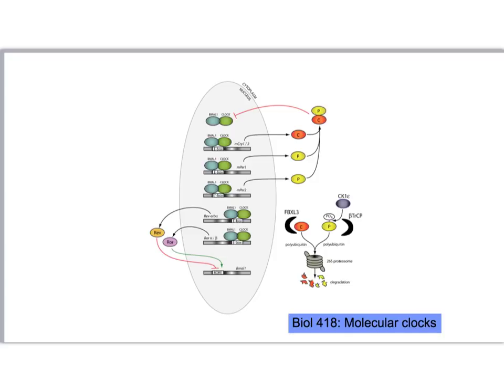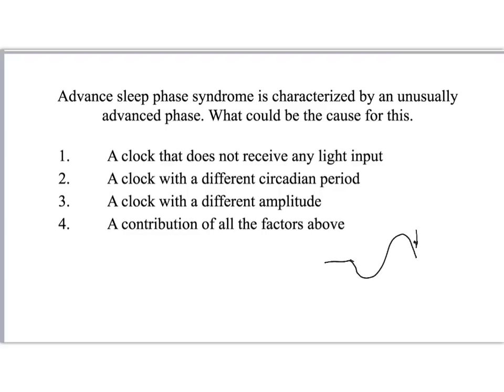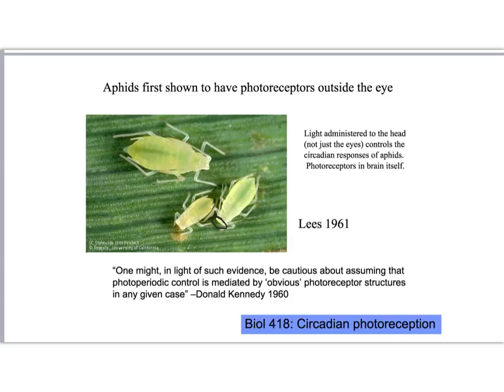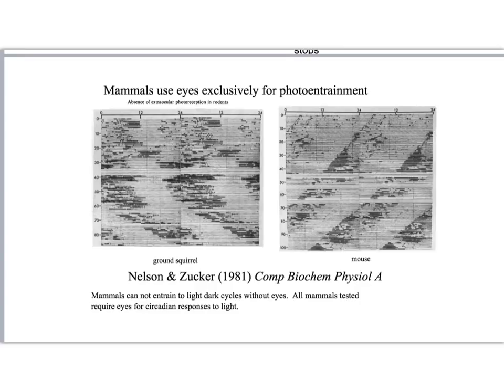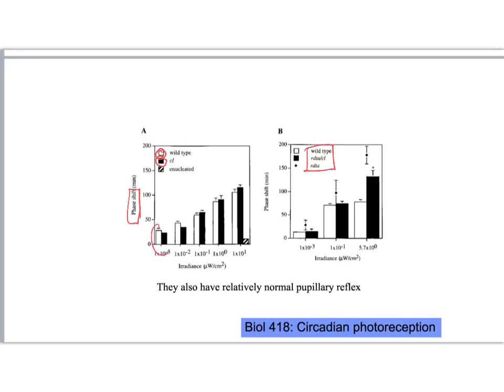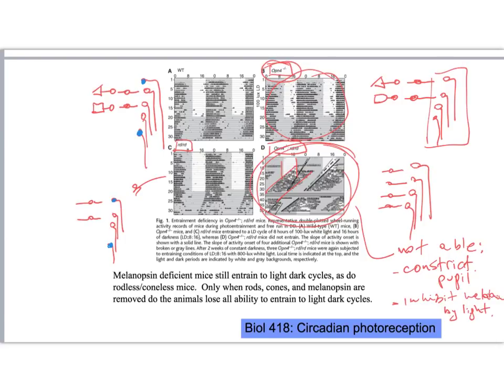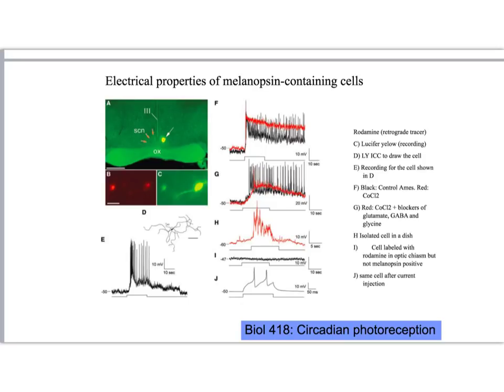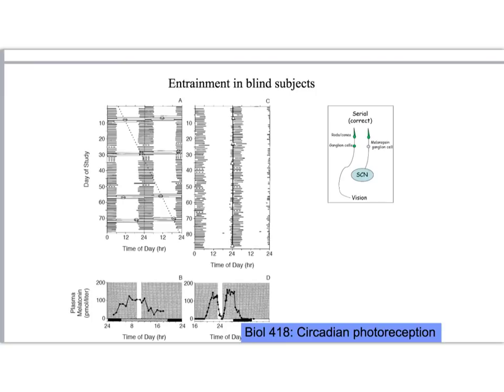Screencast May 14, 2018